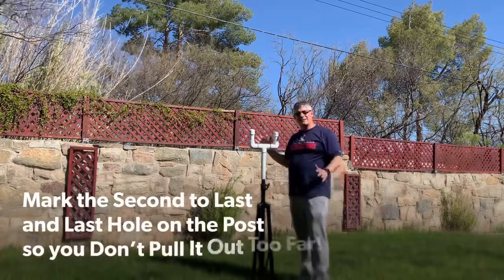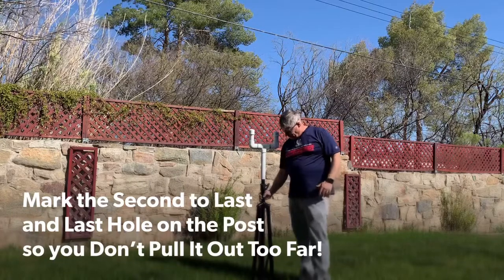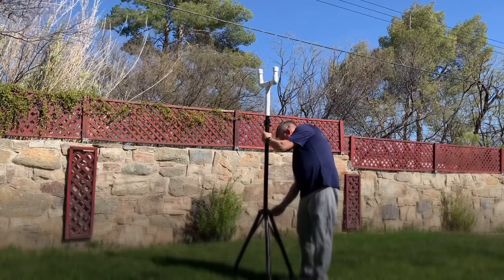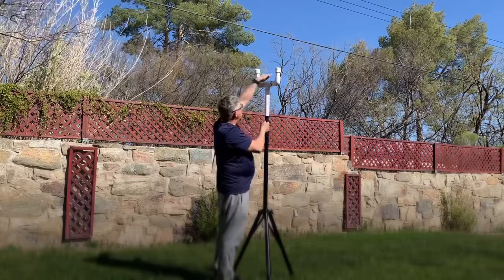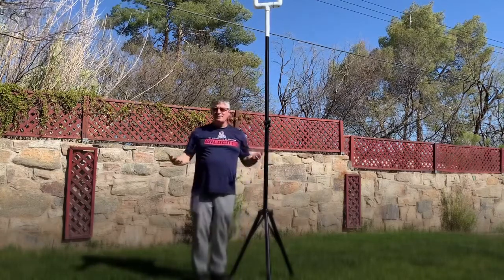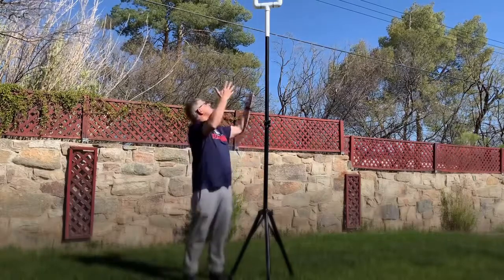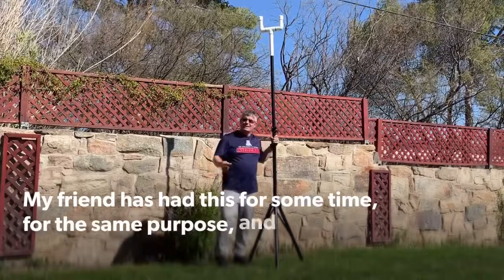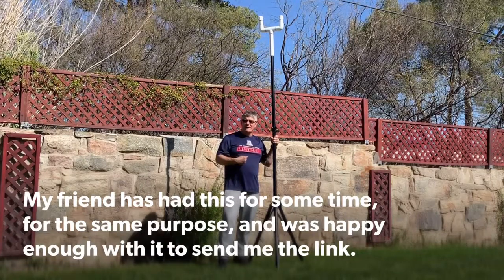PYLE Universal Speaker Stand 2017 Model Review -Using as Sailboat Mast Holder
This is an Unpaid Review of The 2017 Model of the PYLE Universal Speaker Stand Mount Holder Heavy Duty Tripod w/Adjustable Height from 40” to 71” and 35mm Compatible Insert Easy Mobility Safety Pin and Knob Tension Locking for Stability PSTND2.

I paid Cash Money for this and did not get Paid to do this Review. I bought it at the Online Store to use as a Sailboat Mast Holder. A friend has been using this Speaker Stand as a Sailboat Mast Holder for some time and loved it enough to send me the link. He also bought his.

You can watch the YouTube Video I produced on Converting this Speaker Stand into a Sailboat Mast Holder

This Speaker Stand is Sturdy, the Base is Infinitely Adjustable on Width, there is a set-screw for the Base, and a Safety Pin and Screw Clamp for the Post.